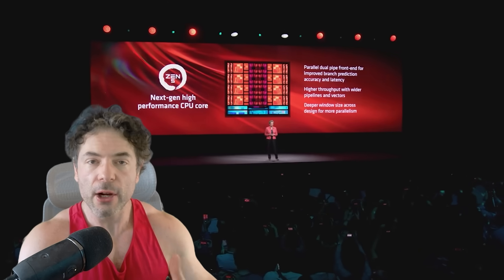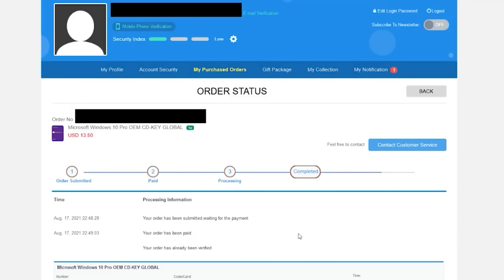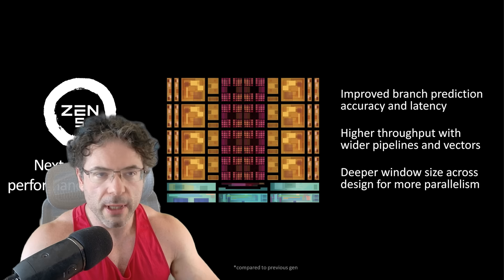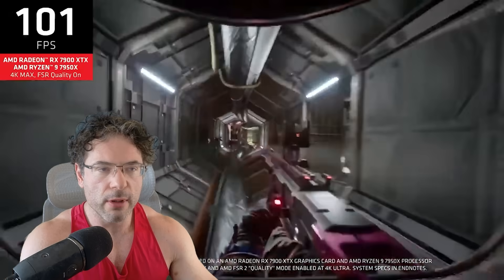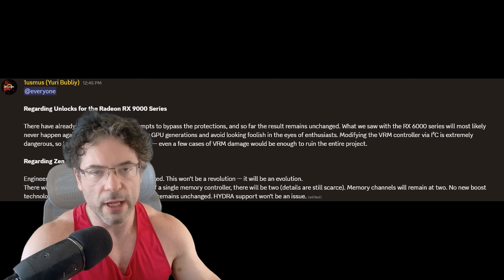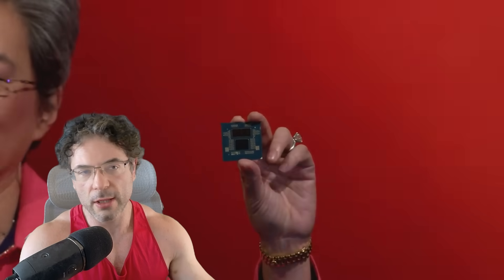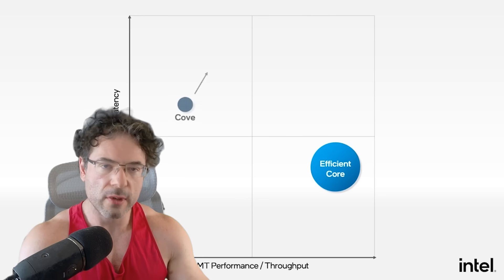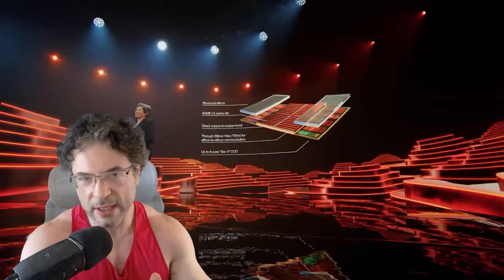ZEN 6 OVER 50% FASTER: Ryzen 10950X3D Specs & Release Info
Following on from yesterday's video, we have YET MORE AMD Zen 6 news, as yet more info has leaked out on the next gen Ryzen gaming CPU. This leak is HUGE, and if accurate Zen 6 could be a HUGE evolution for Ryzen and gaming processors as a whole. Join us as we dive into all the rumored hardware specs and architecture info which leaked today, including Zen 6 allegedly having 24 cores, 6Ghz+, big IPC gains and DUAL memory controllers.

We discuss this and our overall thoughts on what we've heard so far, and what all this could mean for the future of AMD Ryzen CPUs. Ryzen itself was a BIG revolution for the industry - can Zen 6 repeat history?

0:00 Start
0:02 Intro
0:44 Thanks to WhoKeys for the sponsor!
1:34 Zen 6 update